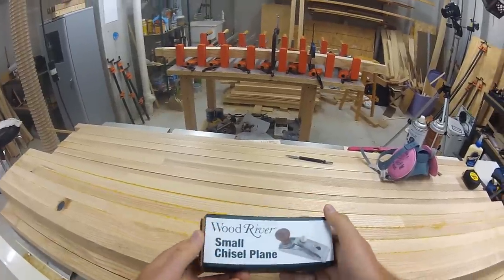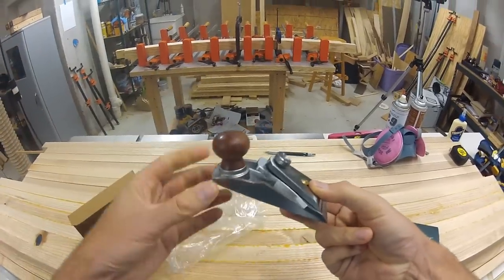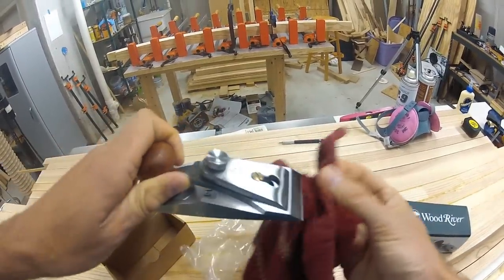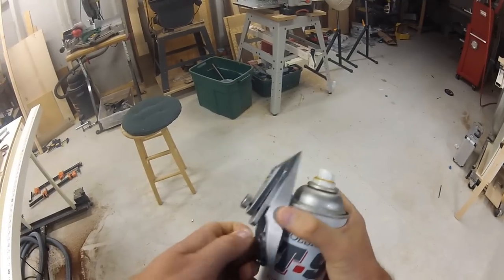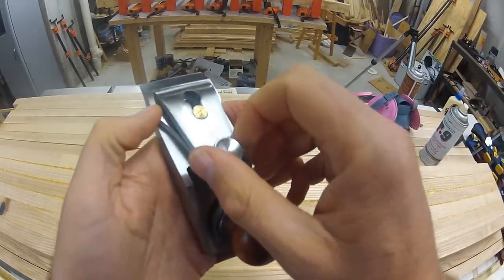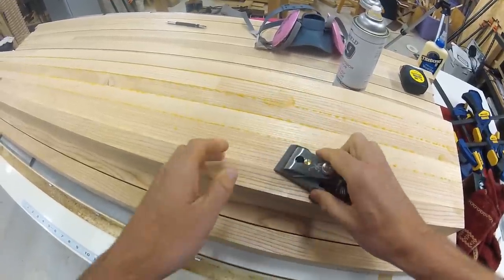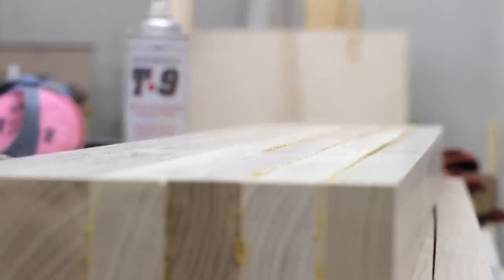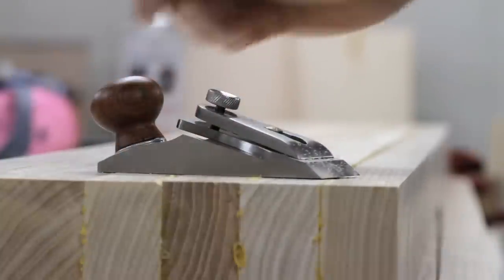Wood River Chisel Plane Unboxing & Review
Woodcraft woodworking supply makes a line of planes and chisels branded wood river. The quality of these woodworking tools is amazing.  The sole is dead flat and the edge is razor sharp right out of the box.  For $62 bucks... you can't go wrong.  This is one of the most satisfying tool purchases I have ever made.